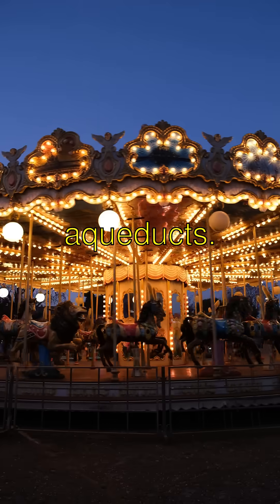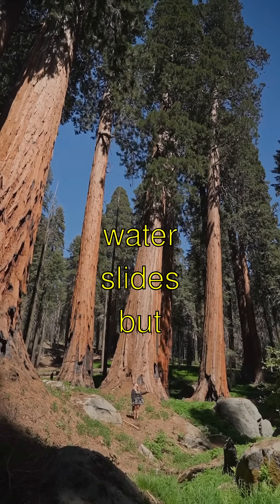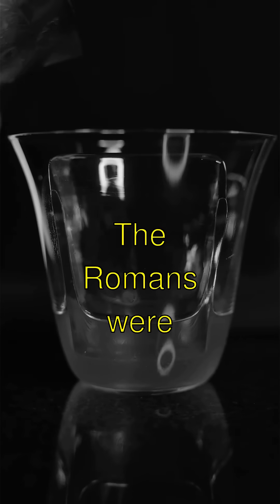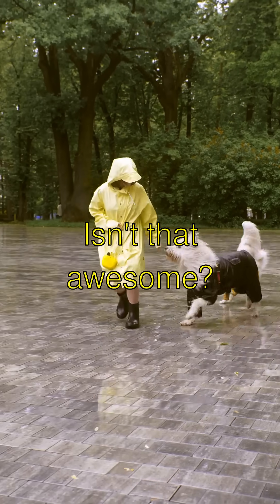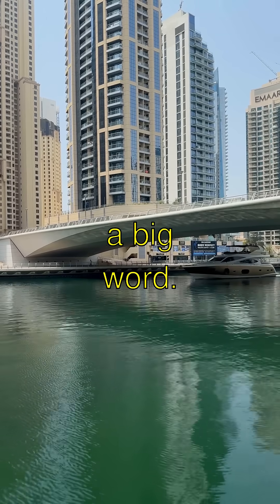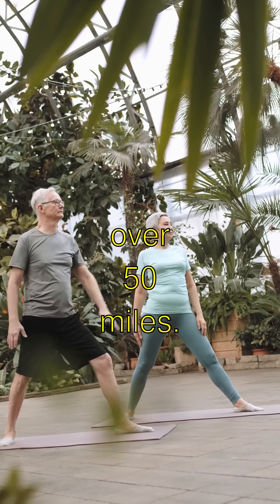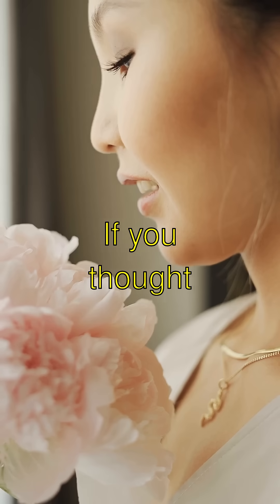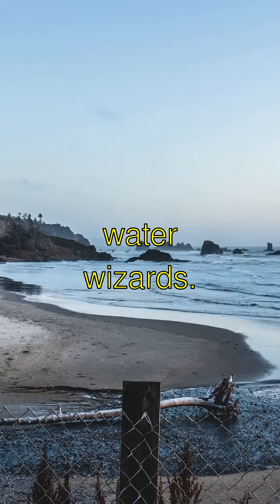WOW! Ancient Rome's Incredible Innovations - Facts That Will Blow Your Mind!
Title: Exploring Rome's Super Cool Aqueducts! 🌊
- Guess what?! Ancient Rome had these things called aqueducts, which are like giant water slides but for real life! They carried fresh water from faraway mountains right into the city! That's so handy!
- Did you know? The Romans were so smart, they used the force of gravity to move the water. It's like turning your bathtub into a magic river! Isn't that awesome?
- And get this, they built these aqueducts with a special type of waterproof cement called 'opus caementicium.' Wow, now that's a big word! It's kinda like the secret sauce that made them last super long!
- The coolest part? Some of these aqueducts stretched over 50 miles! That's longer than 880 Olympic swimming pools in a row! Can you imagine getting all that water just to take a bath or cook some pasta?

Ancient Rome's Incredible Innovations | Curious Little Kiddo

Learn amazing facts about ancient rome's incredible innovations explained in a fun, simple way!